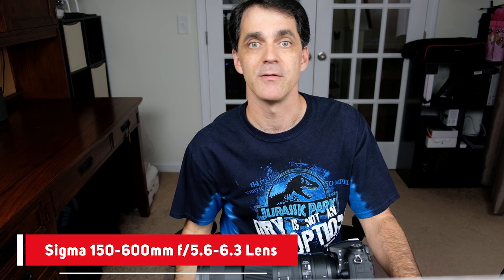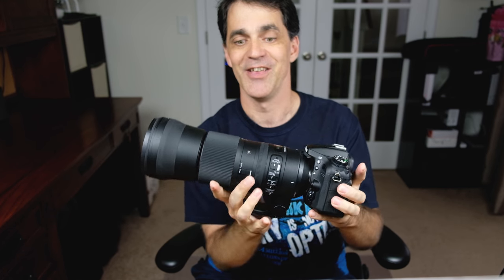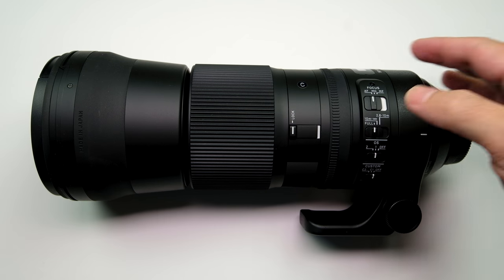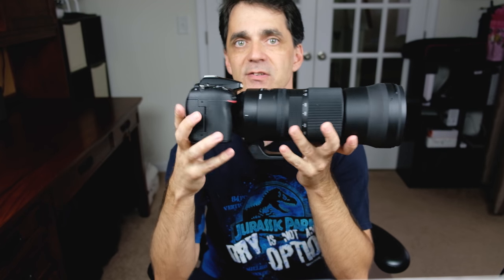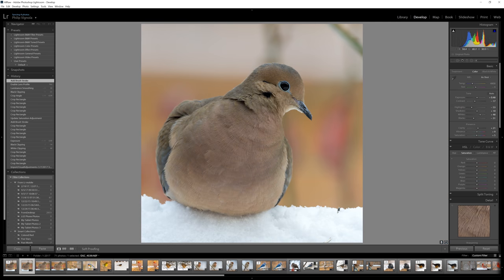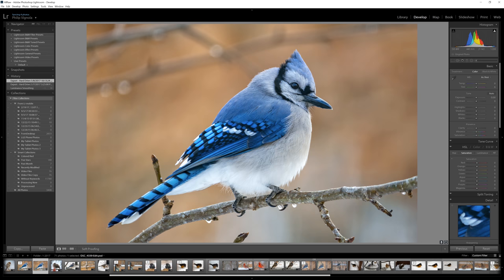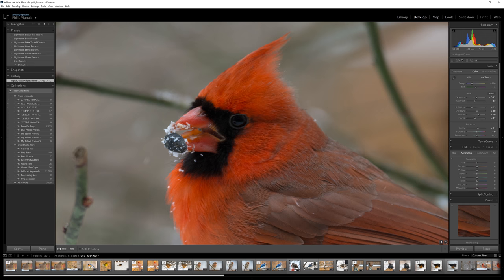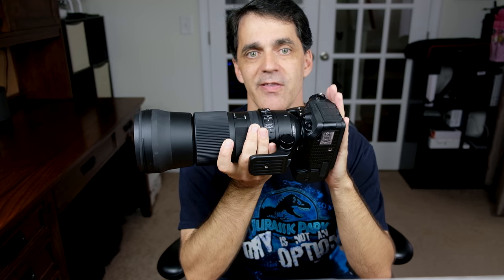Sigma 150-600mm DG OS HSM Contemporary Lens review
Today I review the Sigma 150-600mm DG OS HSM Contemporary lens.  A great lens for sports and wildlife.  I hope you enjoy.

Link to lens

My gear:
Main Video Camera: Fuji X-T20
Main Video Lens: Fuji 10-24mm